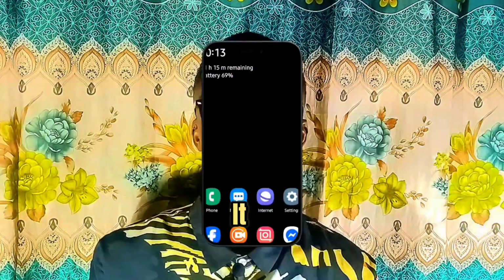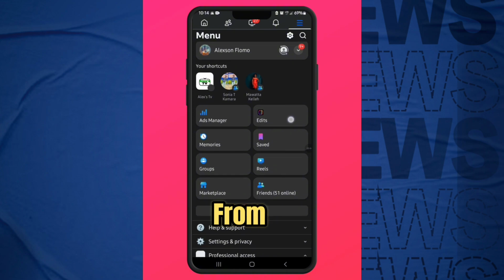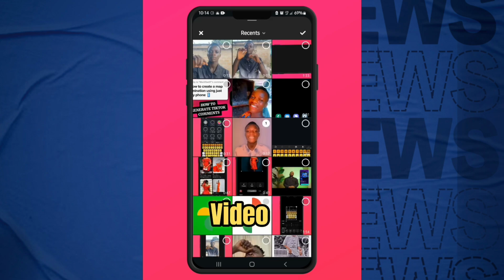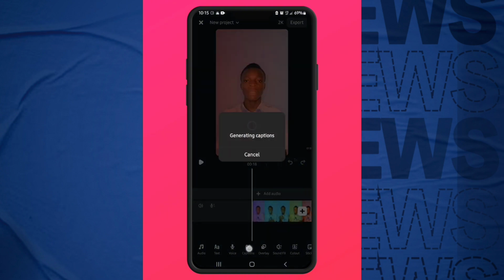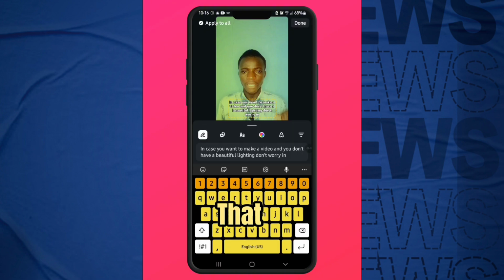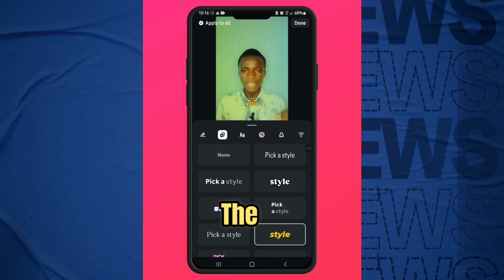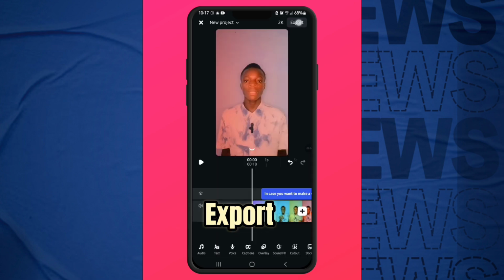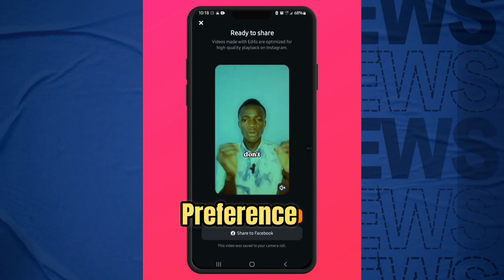How to Get Auto Captions for FREE in 2026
Tired of CapCut, InShot, and VN Editor locking auto captions behind a paywall? In this video, I’ll show you how to generate free captions using Meta Edit — a powerful and completely free tool from Meta (Facebook & Instagram). Watch step-by-step how to create accurate captions and use them in your videos without paying for premium features.